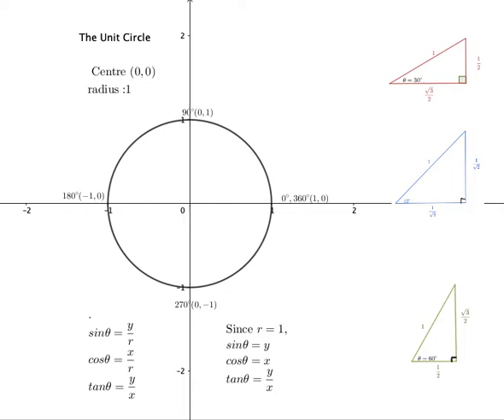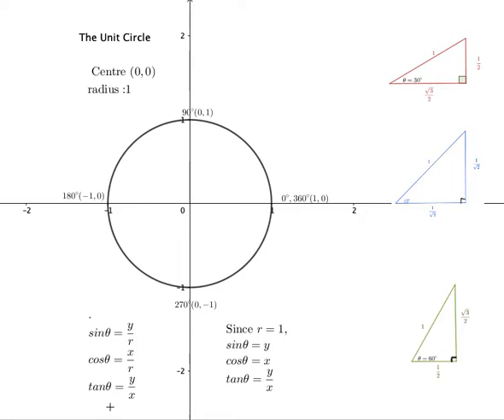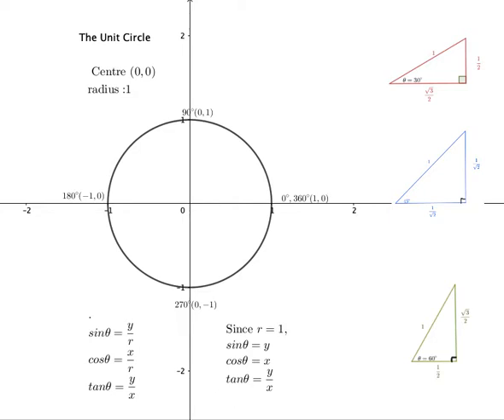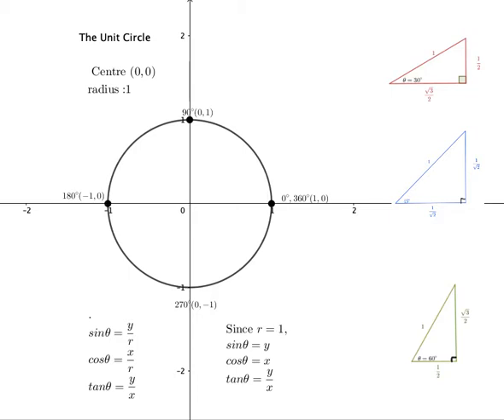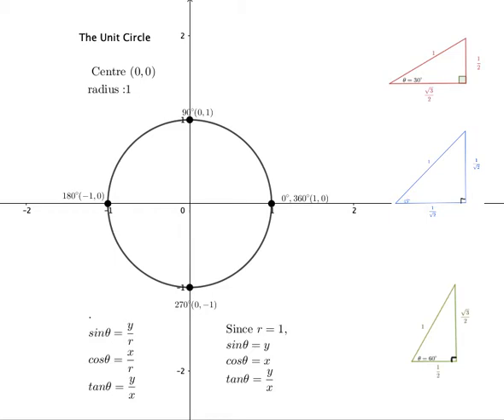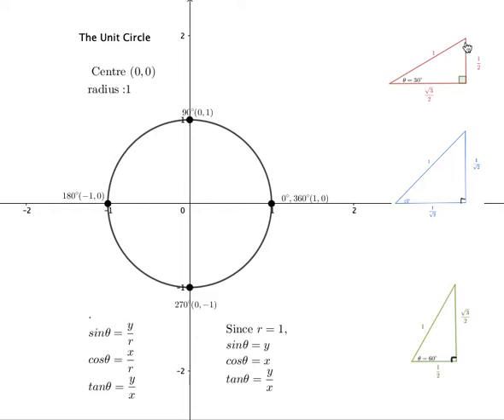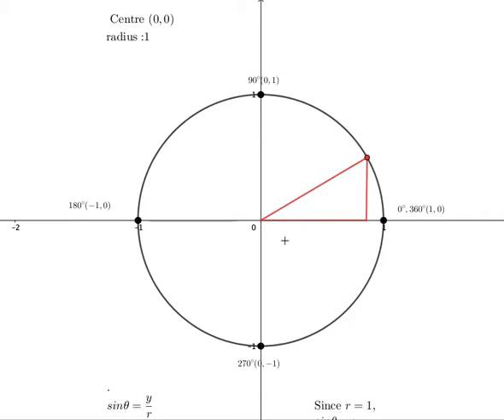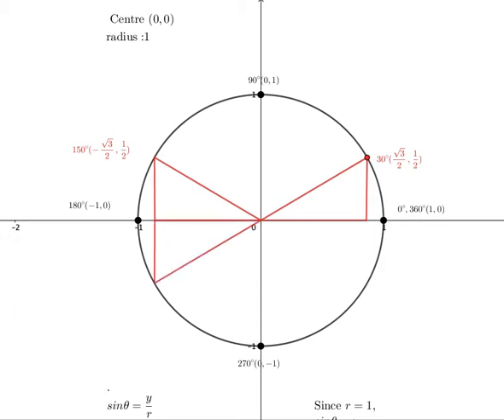Unit Circle Con 30 Fam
Putting the 30 degree and the interquartile angles on Unit Circle